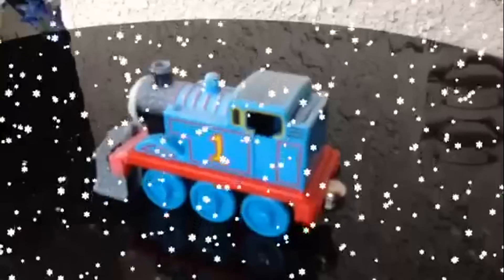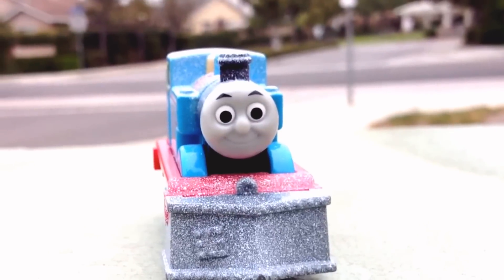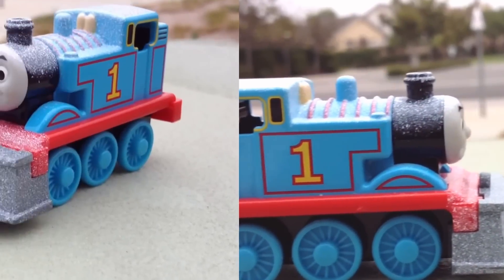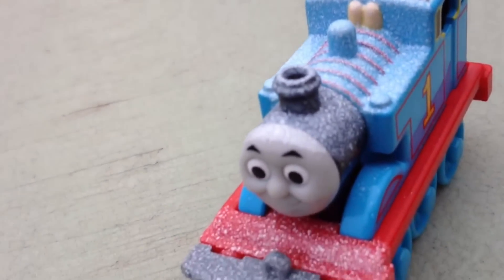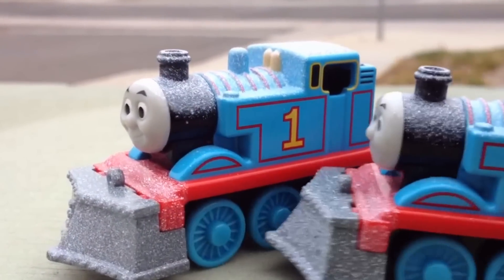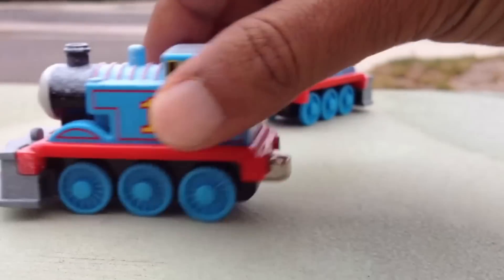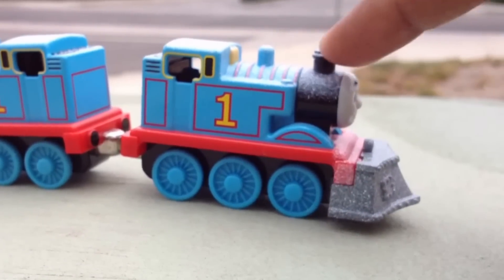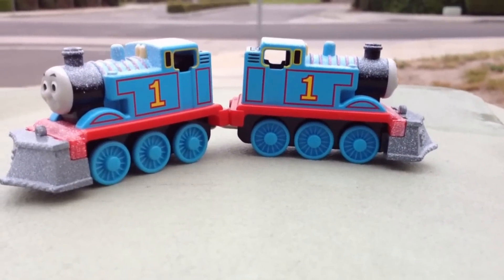Snow Covered Thomas Tank Engine of Thomas and Friends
channel. This YouTube video is about Thomas and Friends character Thomas no 1 snow covered Blue Tank Engine
Thomas and Friends is a computer animated TV program or TV series. It was Thomas the Tank engine and Friends until 2002.It is based on the books of  railway series by British wirter Wilbert Awdry and her son Christoper Awdry. The setting of this TV show is fictitious  Sodor island. This is a very popular with kids that love cho cho train or any kind of trains. This video is just a review based on my opinion.